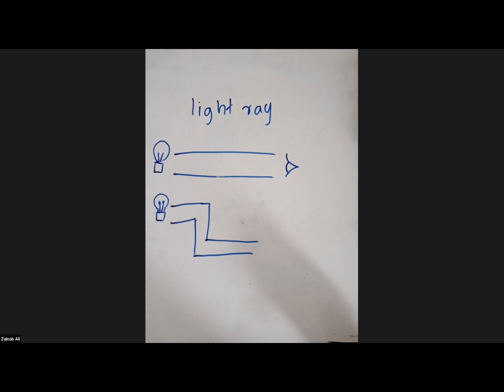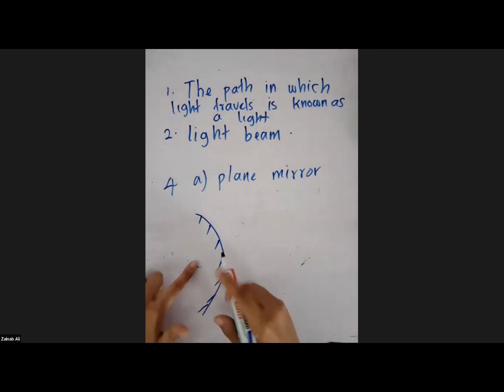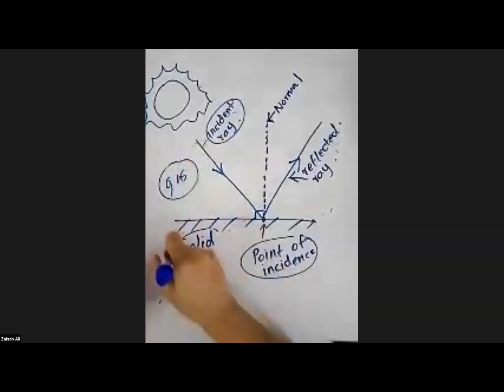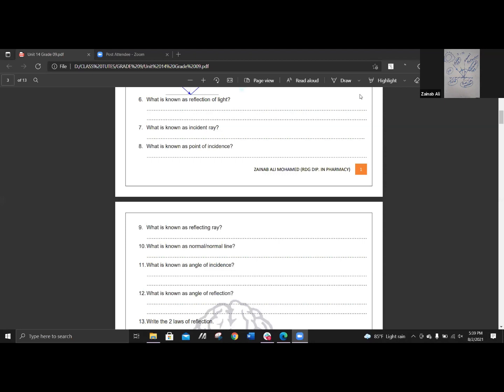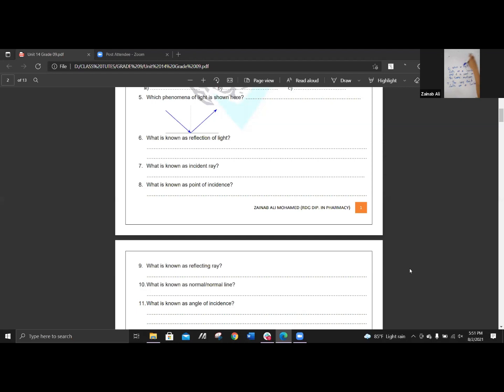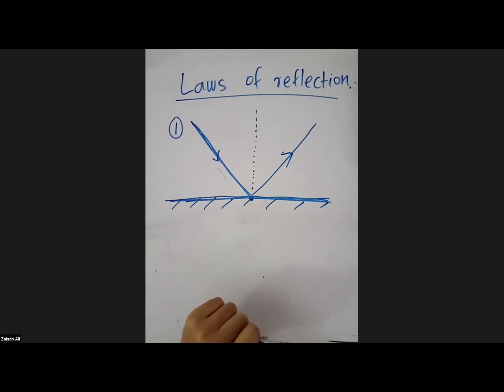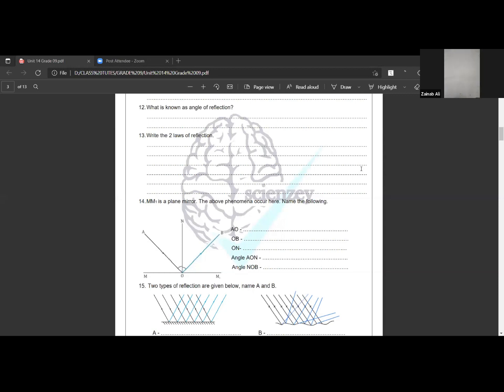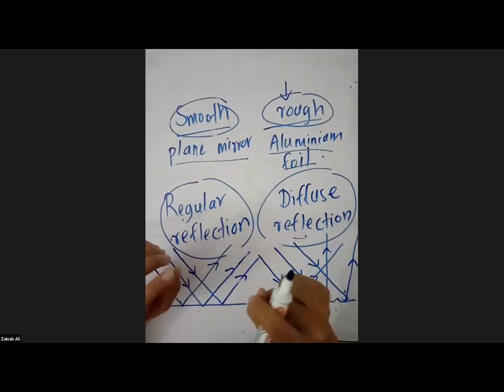REFLECTION OF LIGHT | GRADE 09 | LOCAL SYLLABUS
This video tutorial provides a basic introduction into reflection of light.

You can check out some of the other grade 9 videos through the links given below:

Team Sateha college.